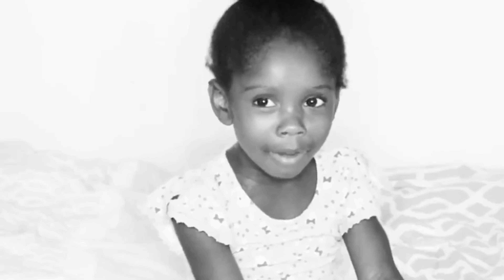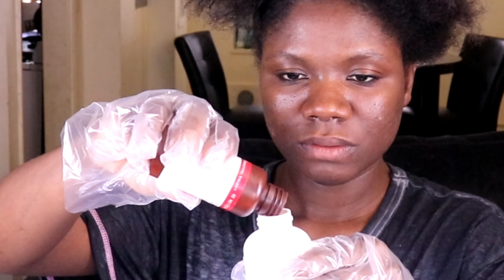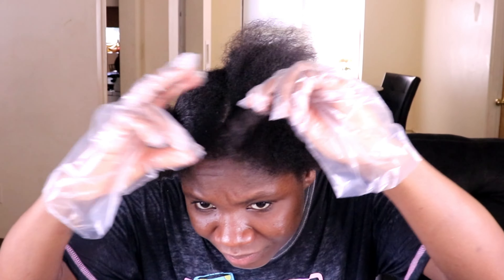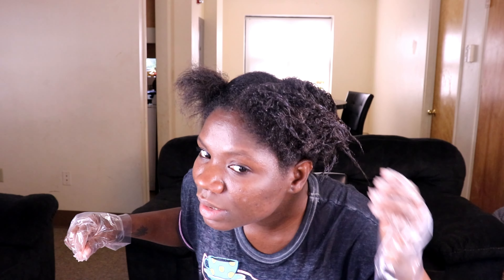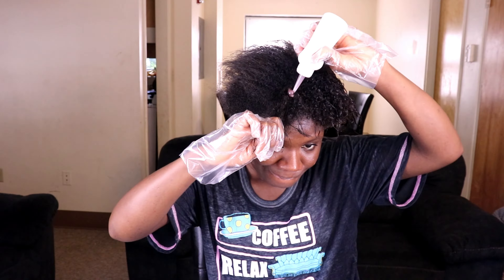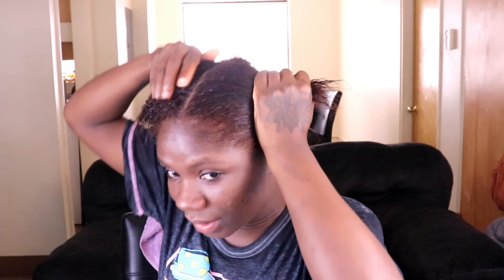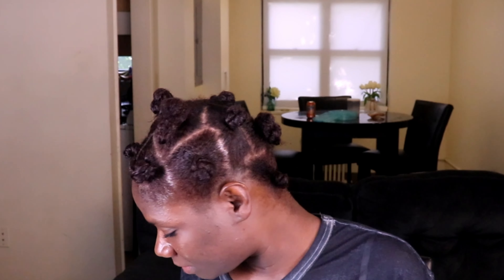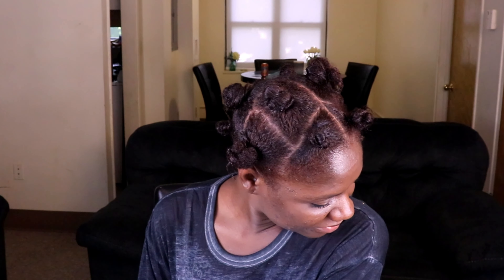DARK GINGER HAIR COLOR ON NATURAL HAIR | NO BLEACH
Ya Hello-o! It’s the fall color vibe I’ve been...WANTING?! Enjoy, Don't forget to leave your positive thoughts in the comments.

PRODUCTS USED IN VIDEO:
- Revlon Colorsilk Beautiful Permanent Hair Color - 4.4 fl oz

0:00 Intro
0:18 Hair products
1:08 Applying the dye
2:56 Don’t Freak out / Set Timer
3:32 The reveal
3:50 Style as you wish